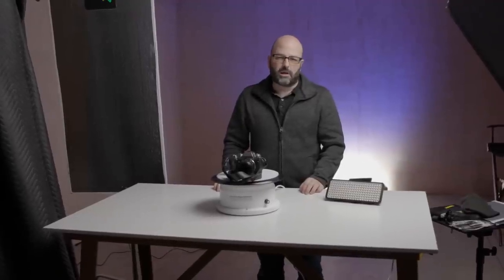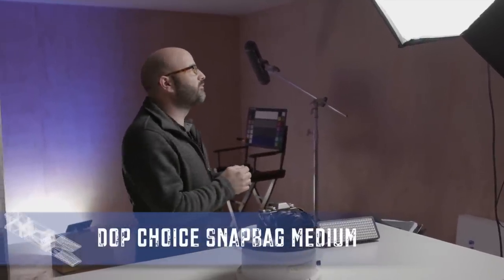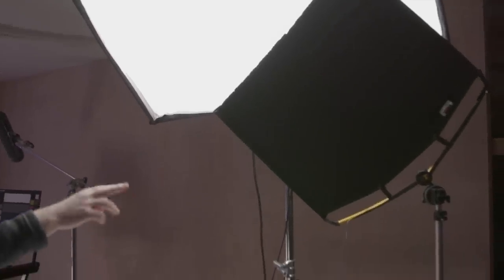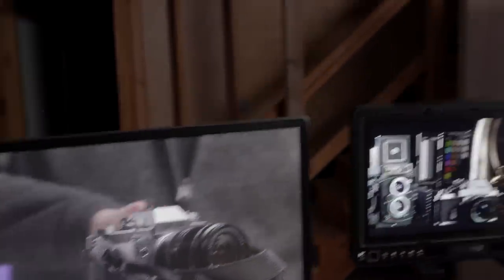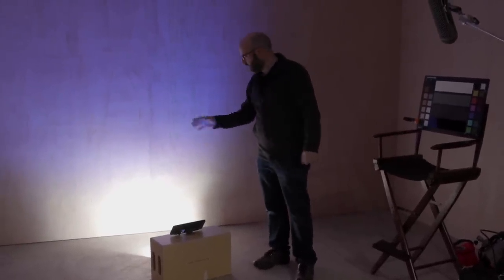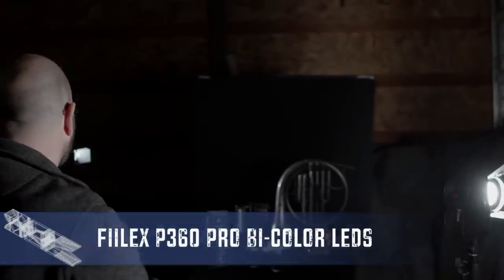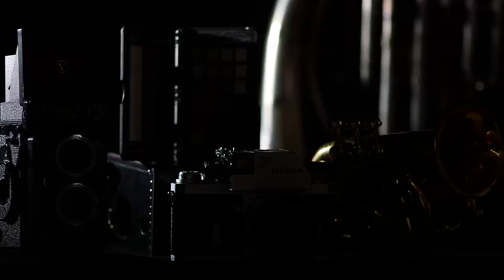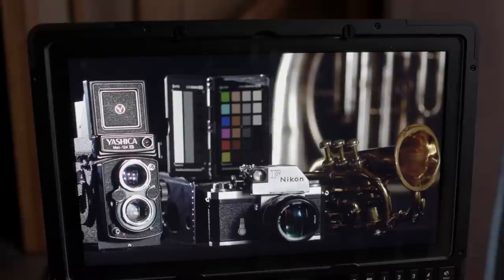Lighting for a Tabletop Shoot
In this episode I breakdown the set up & lighting for a tabletop shoot from theC47 barn.
Products shown in this gearbox...

ARRI S30-C

DoPChoice Products

Matthews Road Rags

Matthews Quacker/Duckbill Clamp

Silver/White Bounce (get from a home improvement store)

Karousel Turntable

Luxli Cello 10" RGBAW LED

Fiilex P360 LEDs

SmallHD 1703 P3X Monitors

Canon 200mm f/2.8L II USM Lens